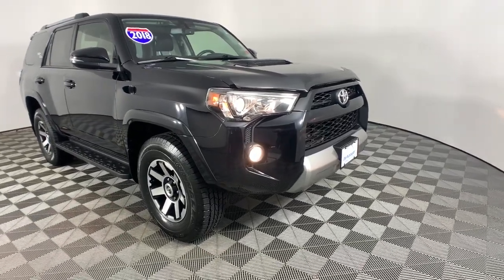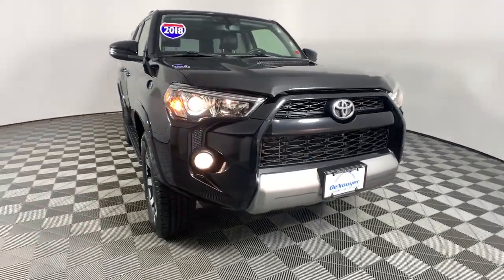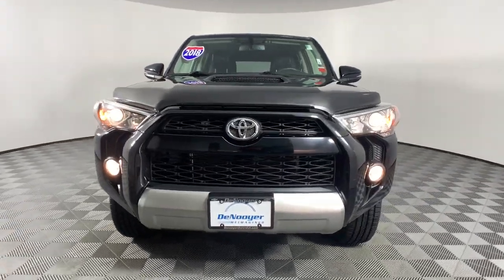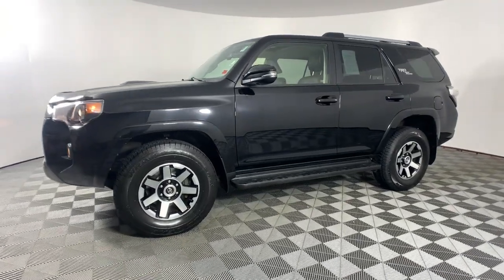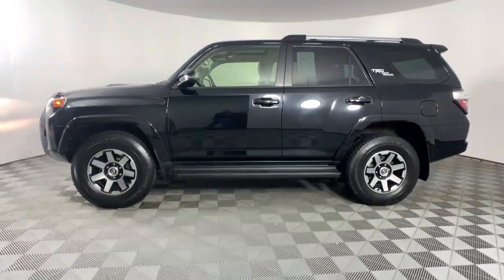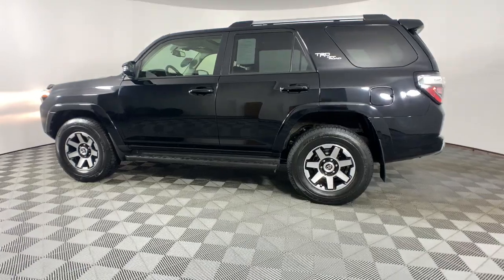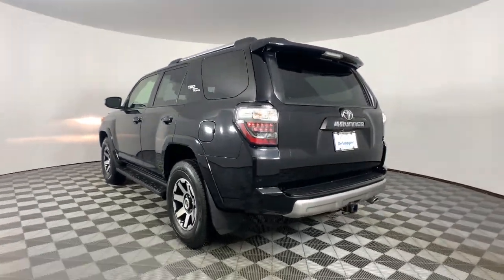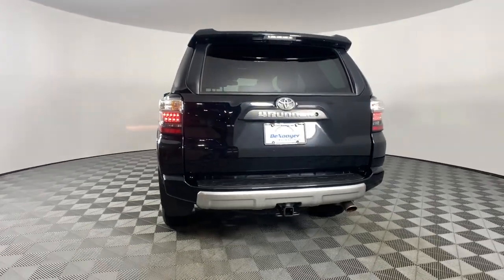2018 Toyota 4Runner Colonie, Albany, Saratoga Springs, Clifton Park, Schenectady, NY 38215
Midnight Black Metallic Used 2018 Toyota 4Runner TRD Off-Road Premium available in Colonie, New York at DeNooyer Chevrolet. Servicing the Albany, Saratoga Springs, Clifton Park, Schenectady, NY area.

DeNooyer Chevrolet
127 Wolf Road

Clean CARFAX. Midnight Black Metallic 2018 Toyota 4Runner TRD Off-Road Premium 4WD 5-Speed Automatic with Overdrive 4.0L V6 SMPI DOHC ***CLEAN CARFAX***, 4WD, ABS brakes, Alloy wheels, Compass, Electronic Stability Control, Heated door mirrors, Heated Front Bucket Seats, Heated front seats, Illuminated entry, Low tire pressure warning, Remote keyless entry, Traction control.brbrOdometer is 25512 miles below market average!brbrAwards:br  * 2018 KBB.com Best Resale Value Awards   * 2018 KBB.com 10 Most Awarded Brands